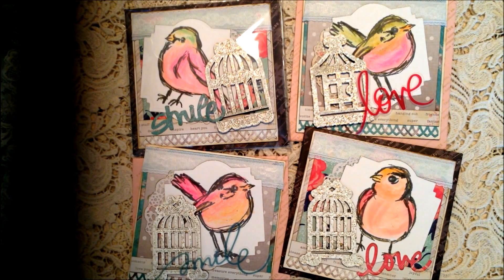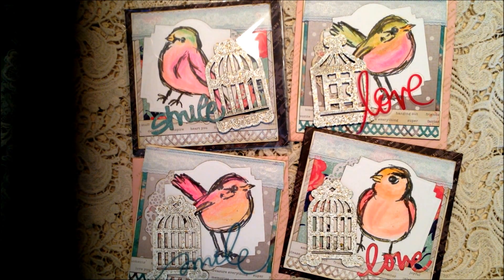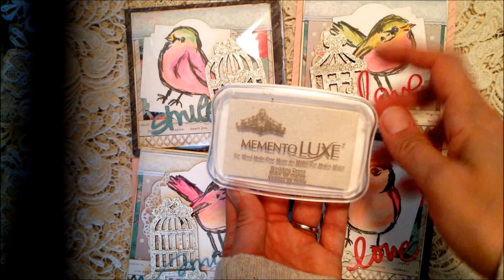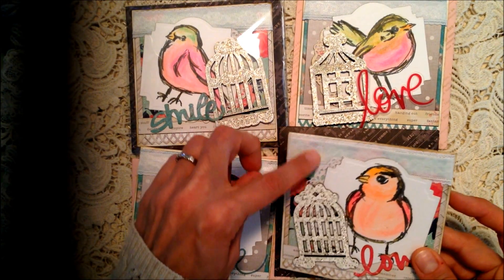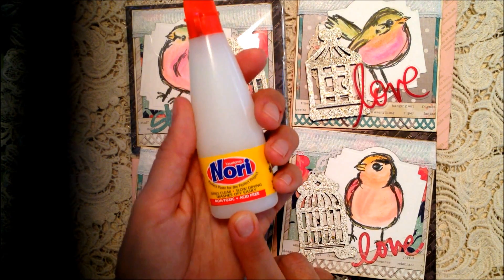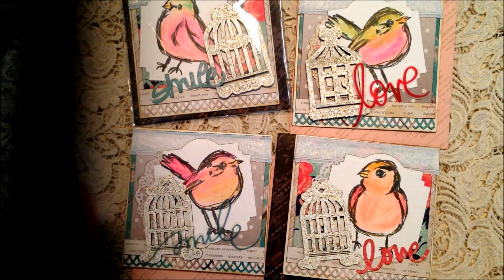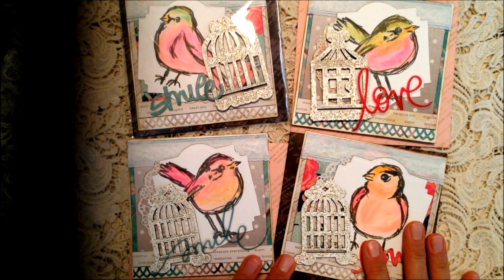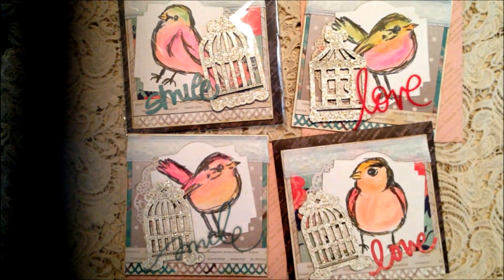Scribbly Birds Greeting Cards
Made this set of greeting cards for my girlfriend's birthday.  Love these Scribbly Birds stamps.